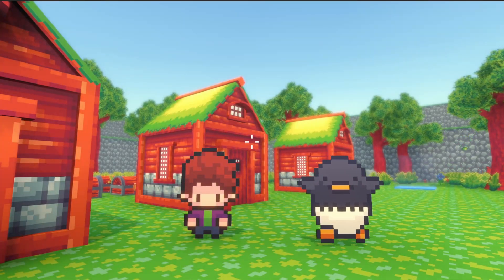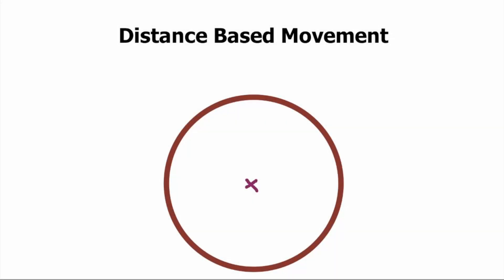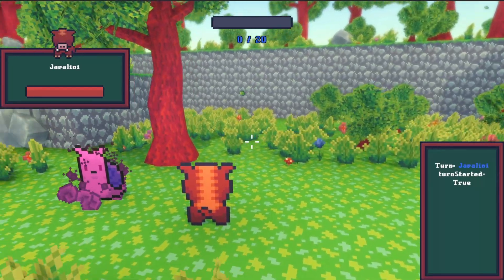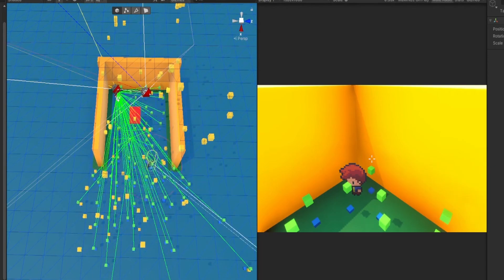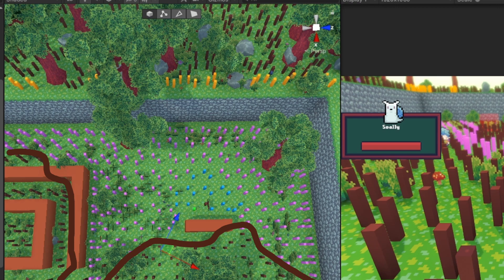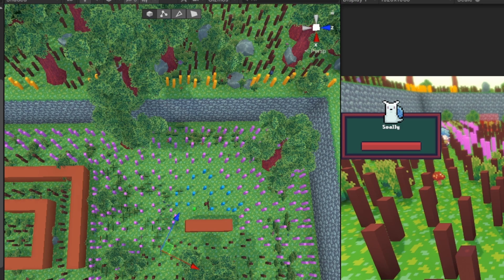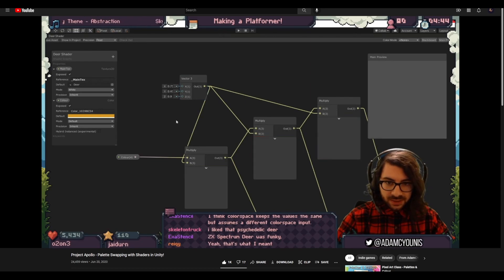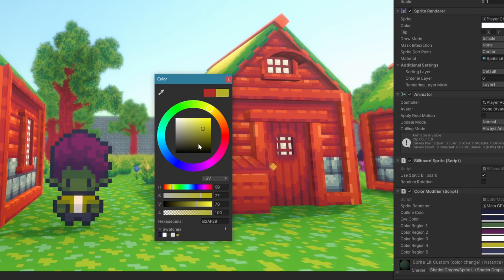Line of Sight System & Color Changing Shader For My Unity RPG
Hey everyone! Here's a look at the new line of sight system for combat, a color changing shader, and a few other changes!🥳

Amber Roots is a 2.5D monster taming RPG I'm developing in Unity😄

⮞ 🙋‍♂️ Social ⮜

⮞ 🎵 Music ⮜